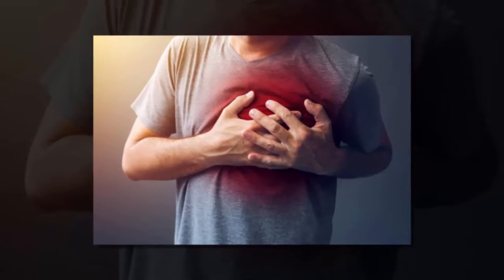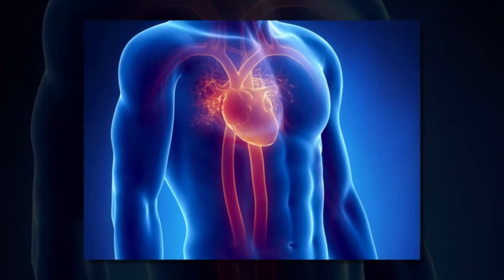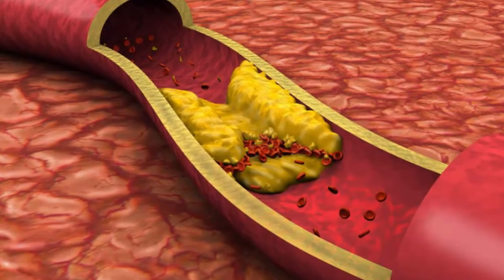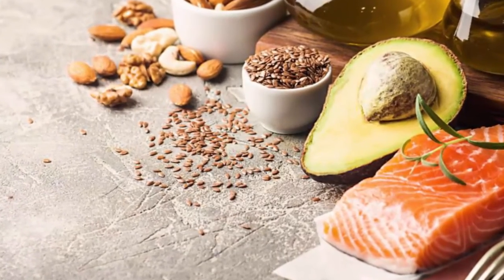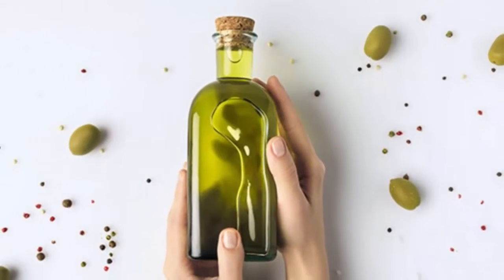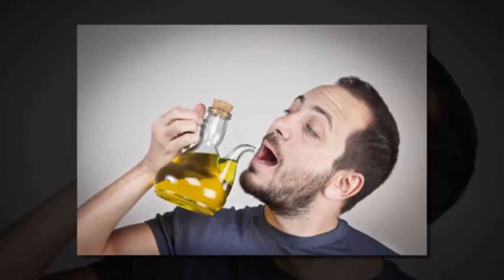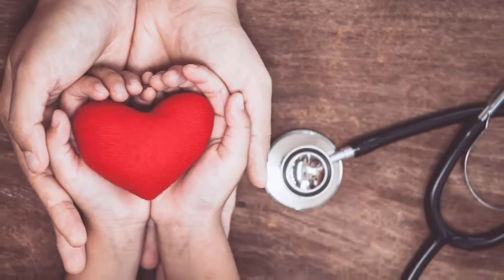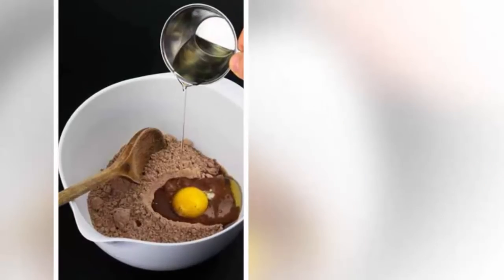Heart attack: Choose this cooking oil to prevent the life-threatening condition - what is?